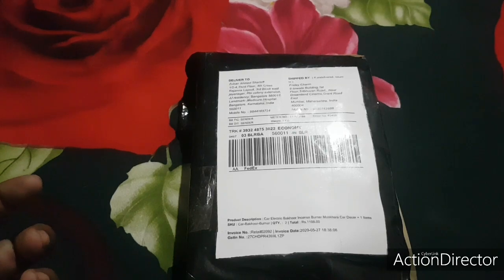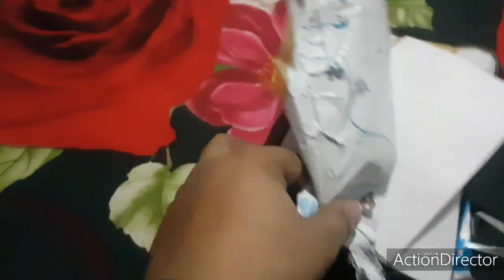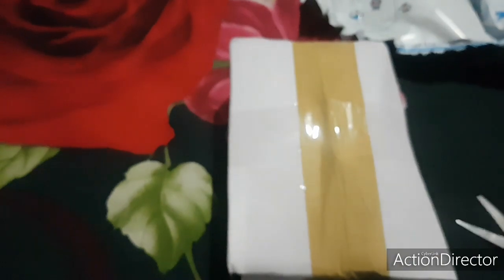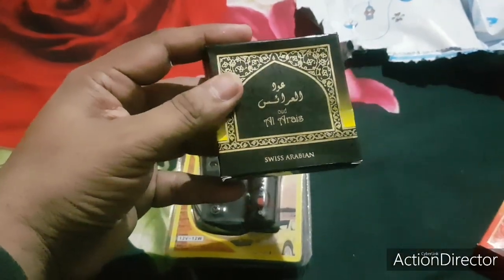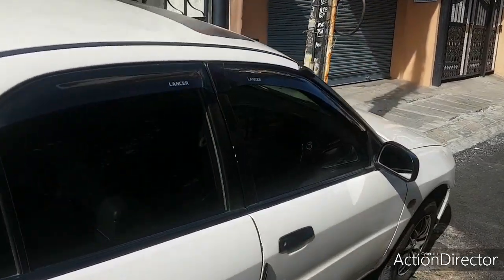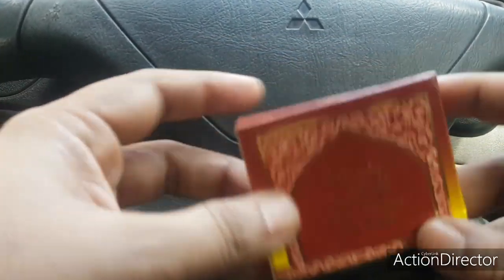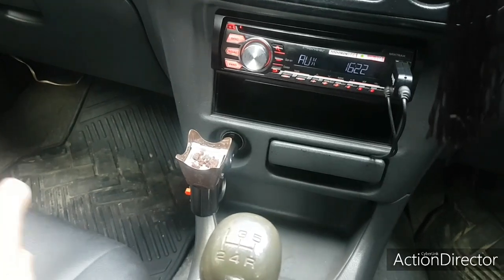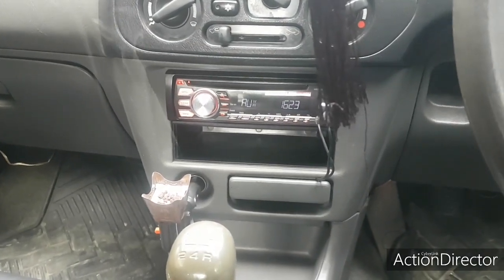Best car air freshener from Friday charm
Hi guys,

This is one more addition to my automobile accessories list.

This is bakhoor burner for car. It's also called incense burner or oudh burner.

This is nothing but car air freshener mainly used in Arabian countries. Unlike the normal car air freshener what we use has chemicals this is natural oudh which is a plant product.

I bought this from Friday charm based in Mumbai and these people import the fragrances from UAE.

Iam very happy to have amazing heavenly fragrance in my beautiful Lancer.

I bought this for Rs 1,198/- this includes one car bakhoor burner and 3 different fragrances.

Takecare and stay safe
Zuby the Rider signing off...